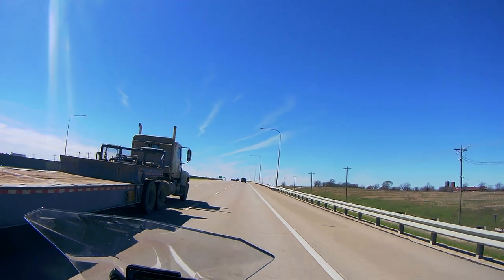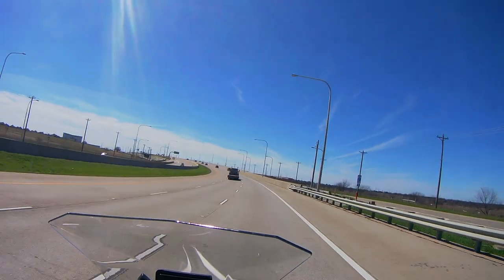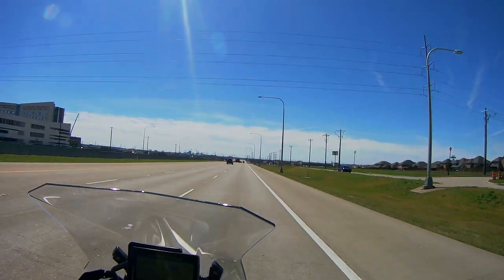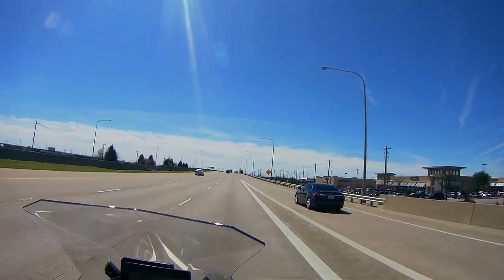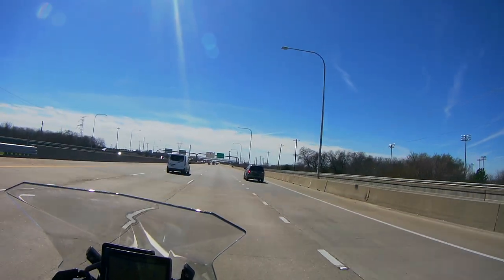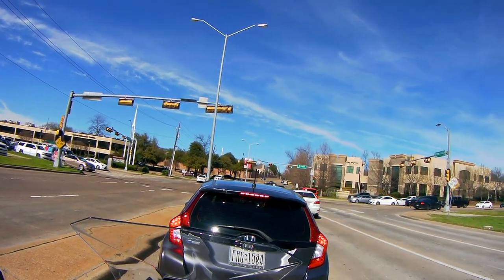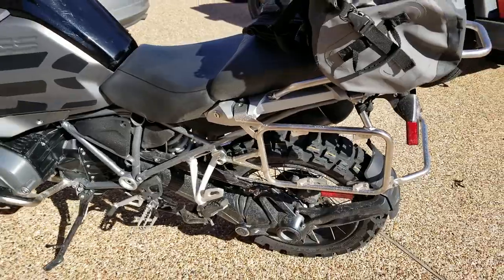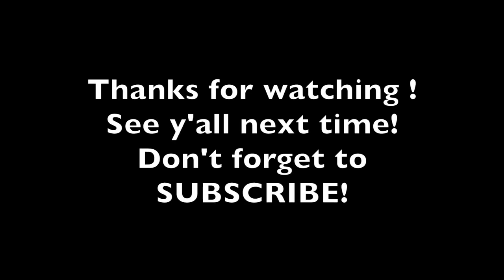Getting Motoz Tractionator Adventure Tires!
Riding to Keith Smith's shop in Downtown Dallas to get MotoZ Adventure Tires. These are 25/75  which work very well in deep sand too! Just tested them out today, will upload that vlog next.